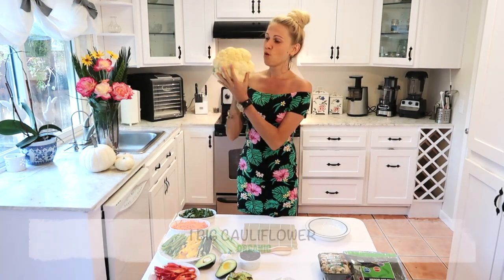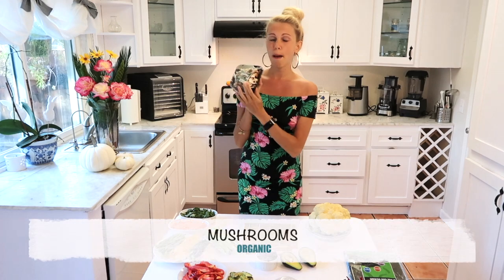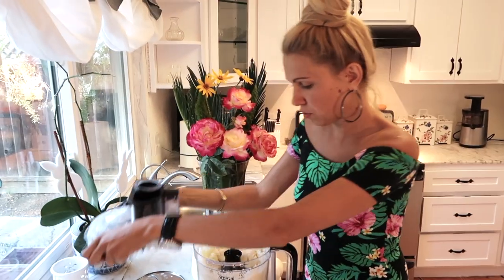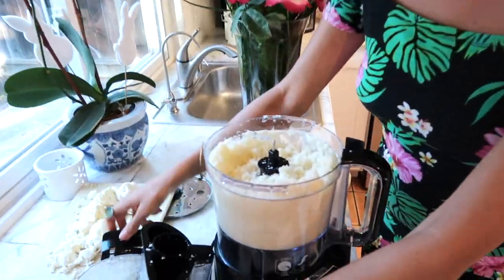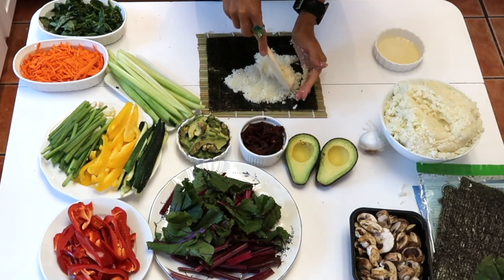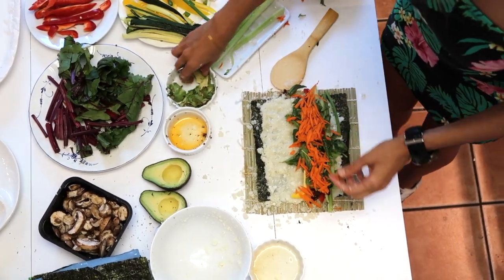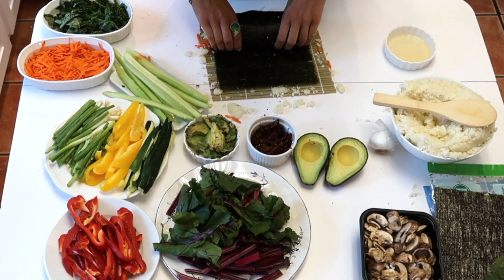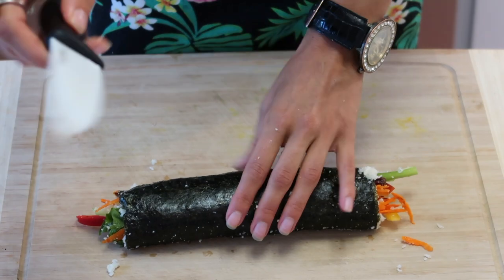HEAVENLY RAW VEGAN SUSHI | How to make sushi rolls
Raw Vegan Sushi Rolls! These are so nutritious, sushilicious, and so much fun to eat! They're gluten free, vegan, vegetarian, low fat, super filling delights. This recipe is a heavenly healthy alternative to traditional sushi, because of the totally raw and fully organic ingredients.
Made of life living plants and love! Try this out!
In this video I’m using Hamilton Beach Food Processor!

WHY GO VEGAN? YOU CAN TOO!

* camera:

CANON Power shot G7 X Mark II Digital camera
Samsung

Intro: Raw Coconut Girl Original